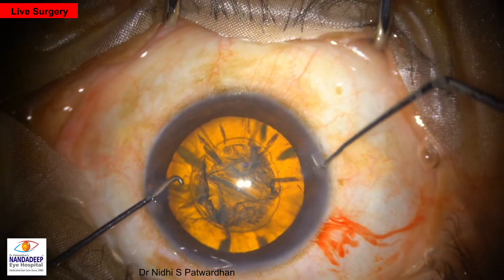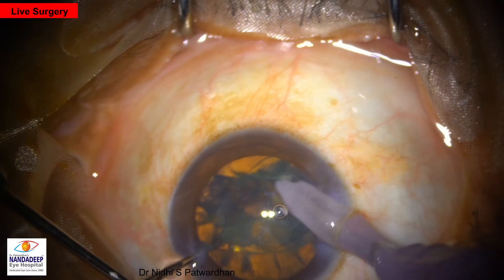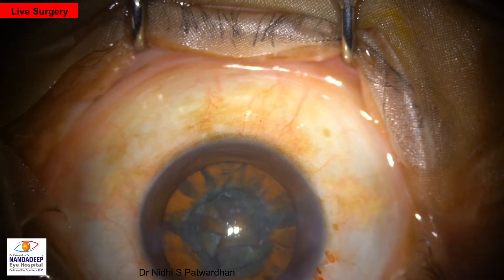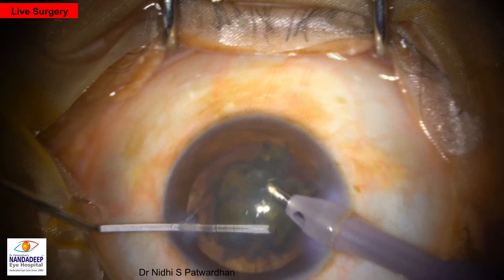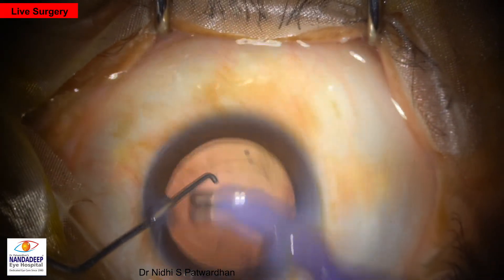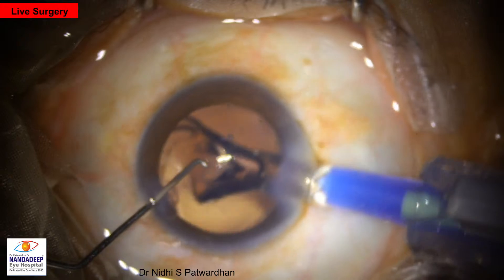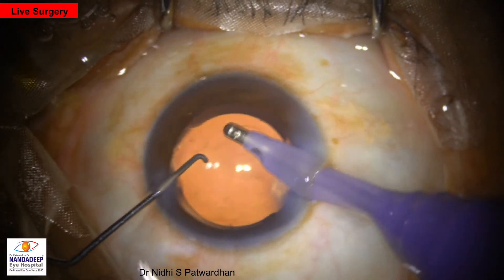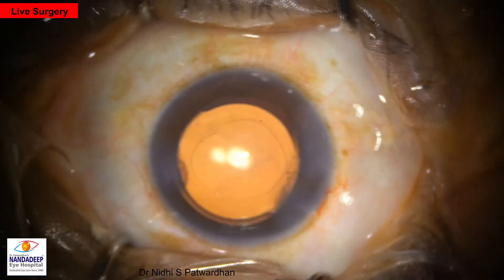Dr Nidhi S Patwardhan demonstrates Live Phaco surgery